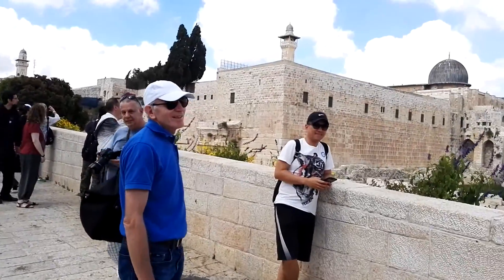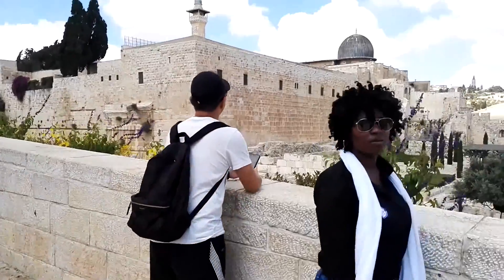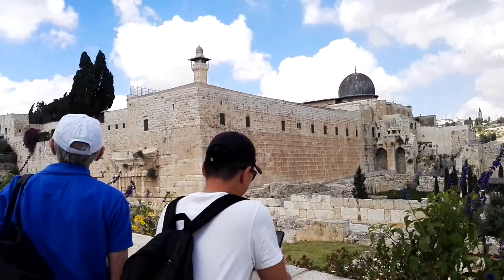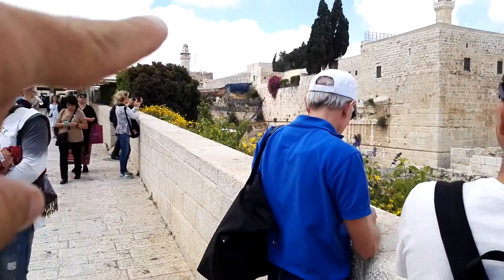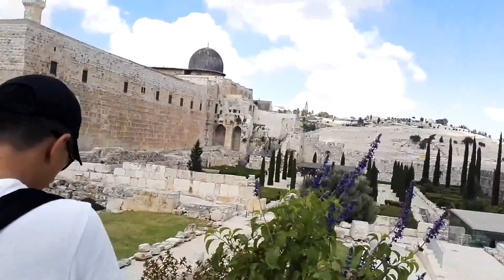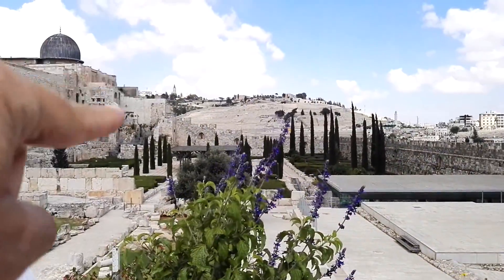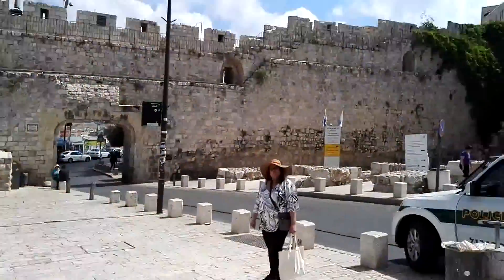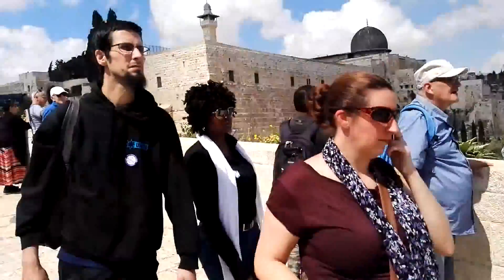The corner of the Western Wall and the southern wall of the Jewish Temple. Jerusalem, Israel